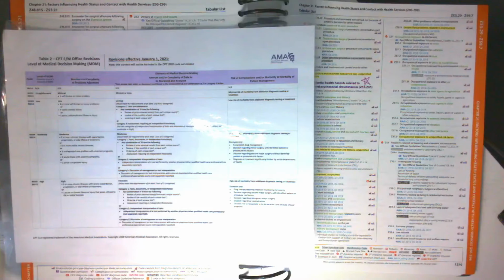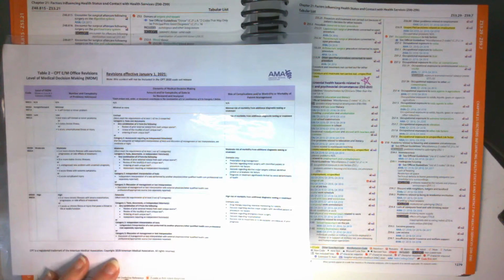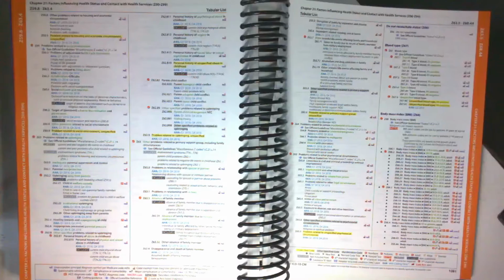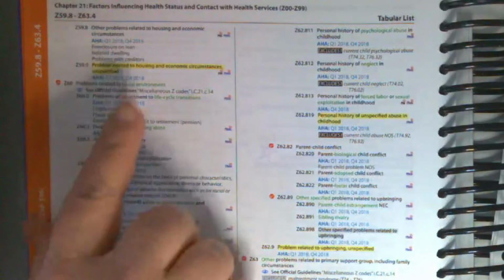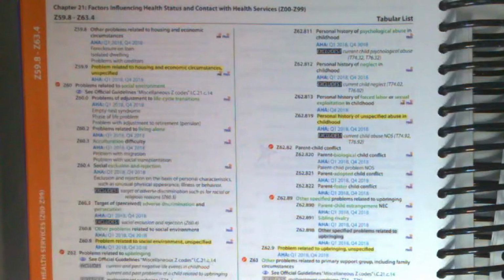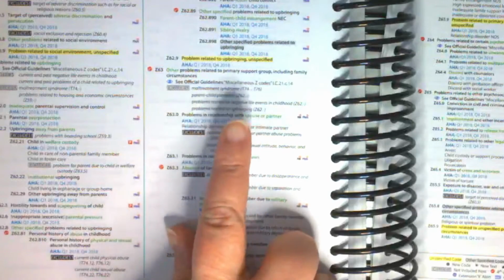SOCIAL DETERMINANTS OF HEALTH - WHAT ARE THEY AND HOW IMPORTANT THEY ARE IN MEDICAL CODING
Social determinants of health are a huge concept to get familiar with in medical coding. It impacts quality metrics and will be HUGE with the 2021 E&M updates. Find out more!!

2021 CPT
2021 ICD-10-CM
2021 HCPCS
Step-by-Step Medical Coding Textbook
Step-by-Step Medical Coding Workbook
Medical Terminology for Dummies